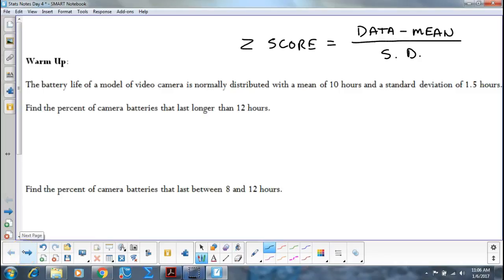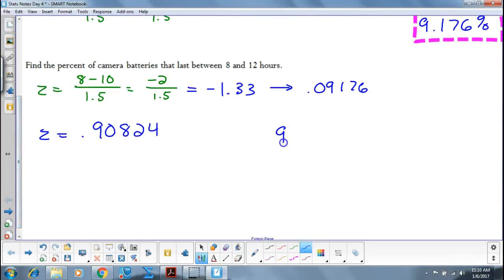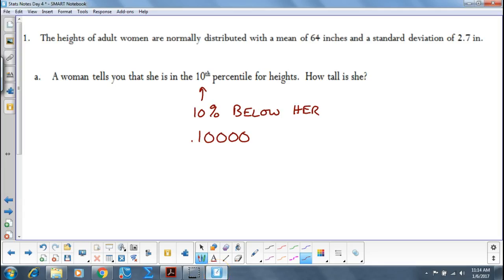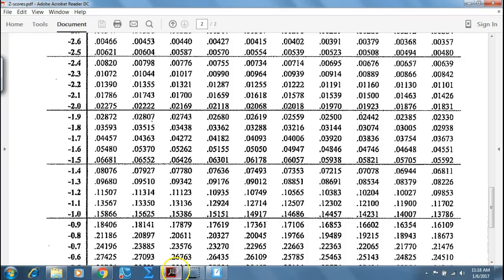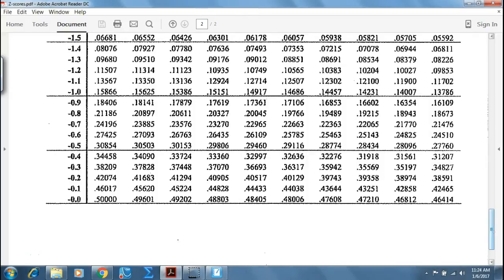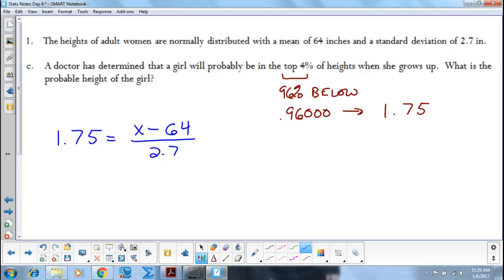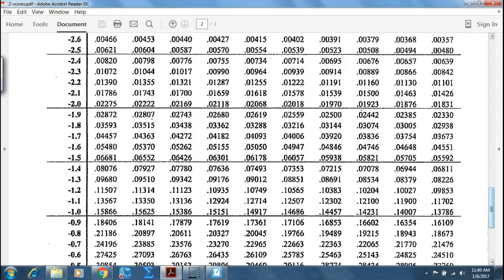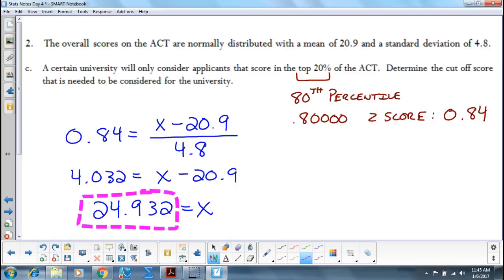F Jan 6 - Stats Day Four